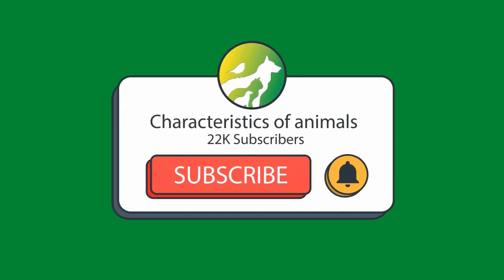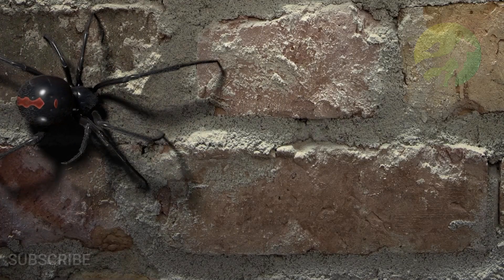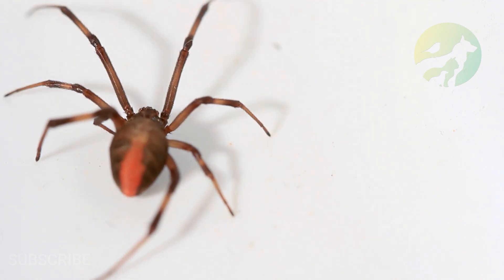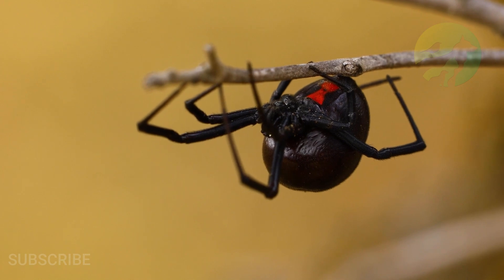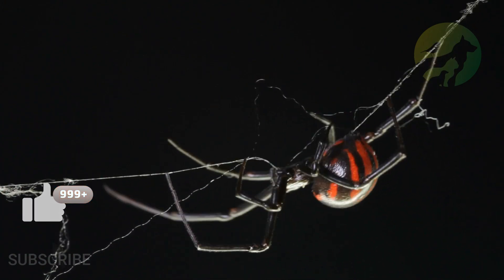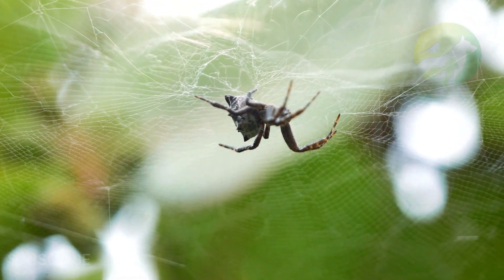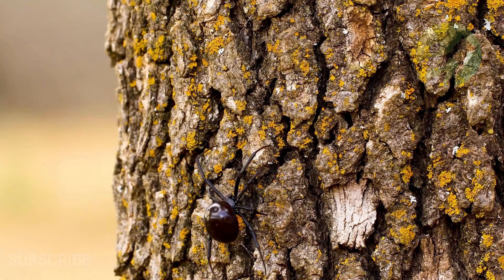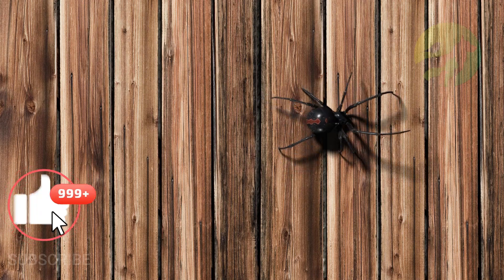Learn The Black Widow Spider Classification - Characteristics of Animals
In This Video, Get To Know: Learn The Black Widow Spider Classification - Characteristics of Animals

Only the Bites of Female Black Widow Spiders Are Dangerous

Their reputations are fierce, but in reality, black widow spiders — aka Latrodectus — are calm, loner pacifists that only unleash venomous bites when they’ve exhausted all other defensive options.

Black Widow Spider Scientific Name

Latrodectus is the scientific name for widow spiders. A portmanteau combining the New Latin word “latro,” meaning “bandit,” and the Ancient Greek word “dēktēs,” meaning “biter,” it was coined by French nobleman Baron Charles Athanase Walckenaer in the early 1800s. Colloquially, the name translates to “bandit who bites.”